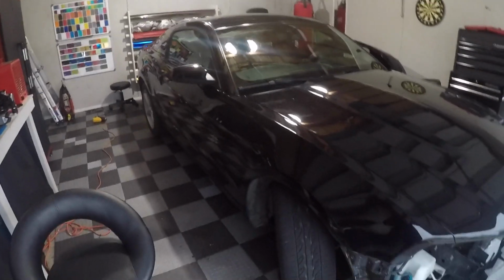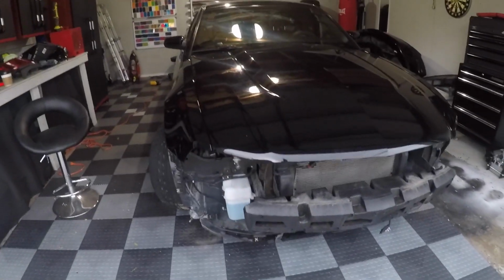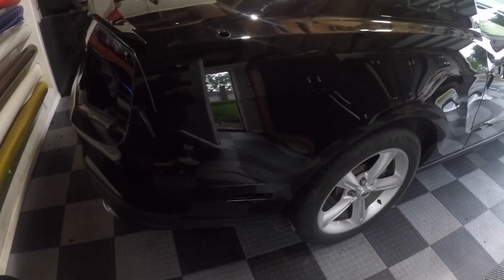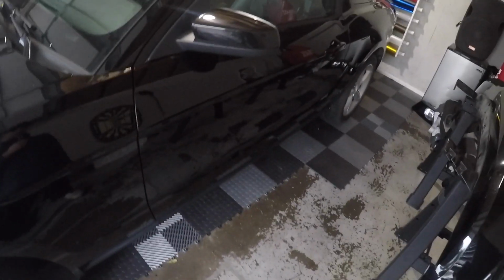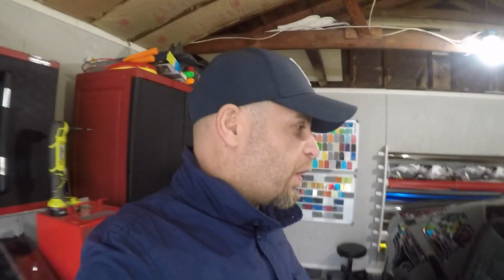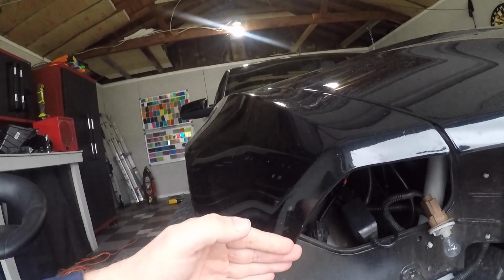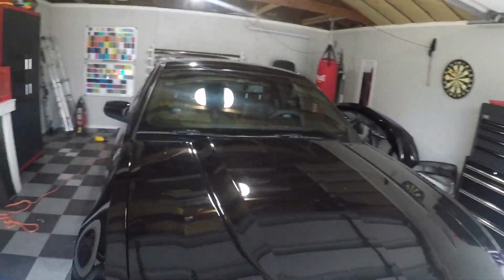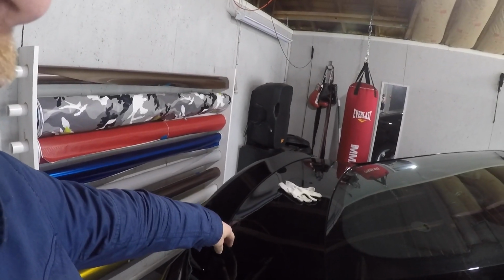How much a Vinyl Wrap job Cost ???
ALMOST EVERYTHING YOU NEED TO KNOW IF YOU DECIDE TO GET A WRAP JOB DONE
PLEASE FOR ANY QUESTIONS LEAVE THEM IN THE COMMENT SECTION . GOOD DAY EVERYONE ALMOST EVERYTHING YOU NEED TO KNOW IF YOU DECIDE TO GET YOUR CAR , BIKE , BOAT OR ANYTHING WRAPPED